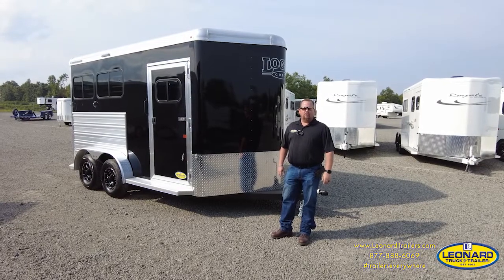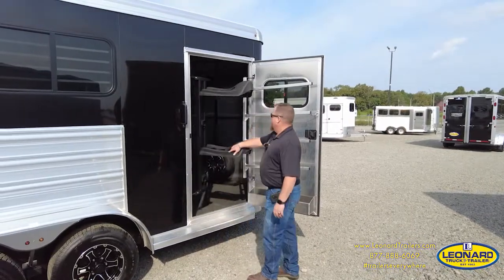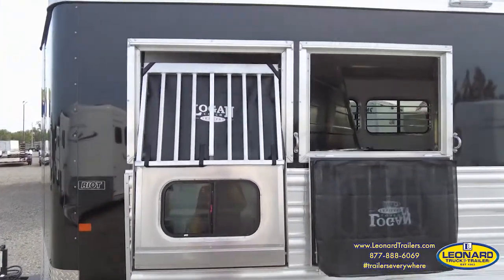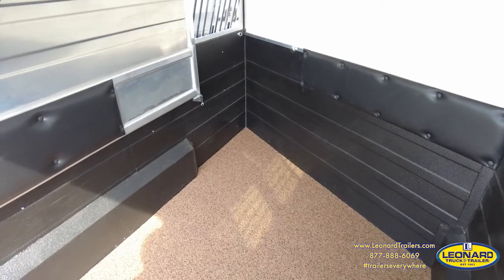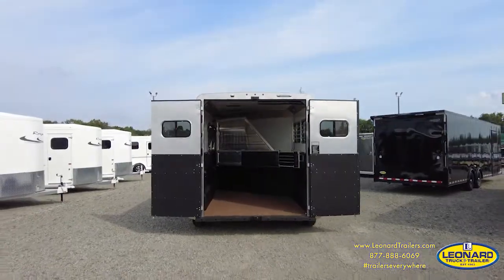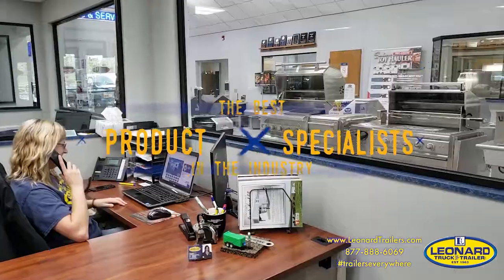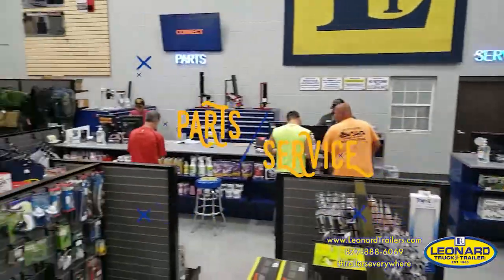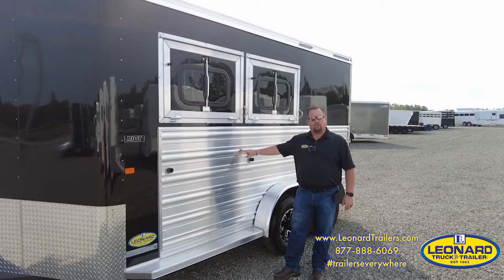RIOT 2 HORSE - Logan Coach Riot 2 Horse Bumper Pull Trailer